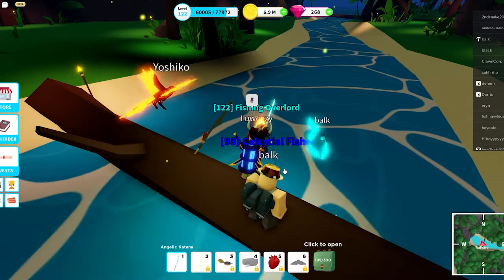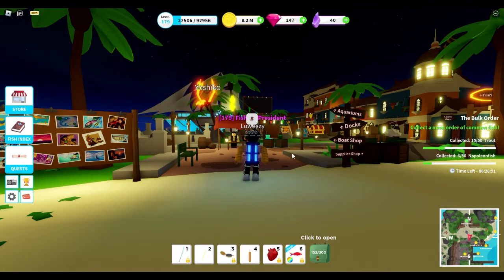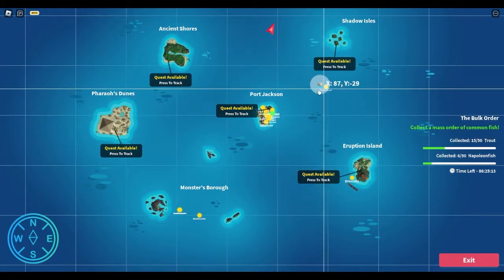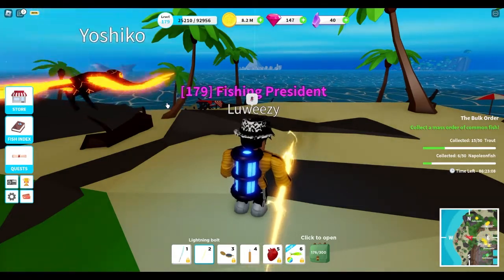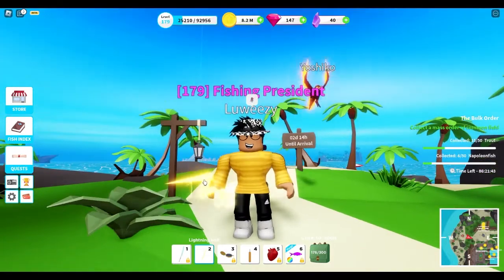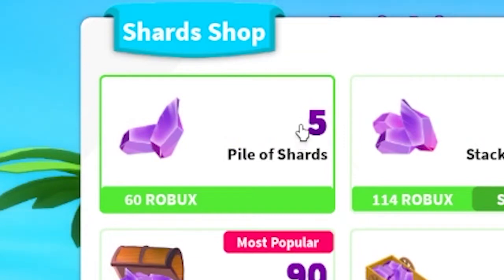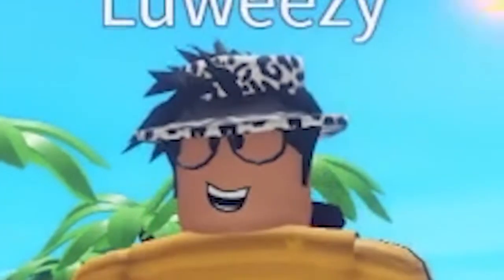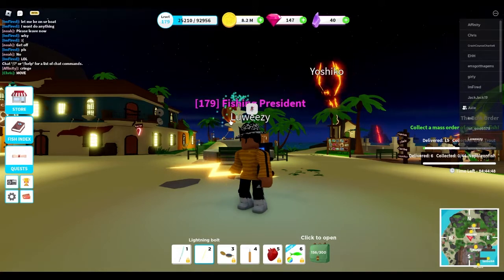LIGHTNING BOLT SPEAR: (ROBLOX FISHING SIMULATOR) - IS IT WORTH IT & WHY I BOUGHT IT!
A Story about why I spent actual money on this in-game item, and WHY I did so. This is also a review on Roblox Fishing Simulator's Lightning Bolt Spear!!

And become part of our Luweezy Family! Anything is HUGELY APPRECIATED!!